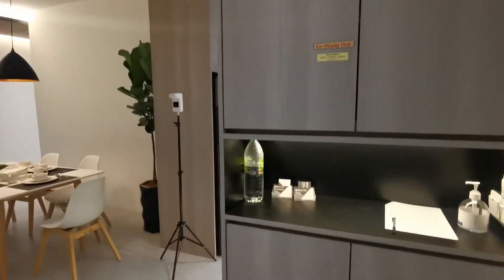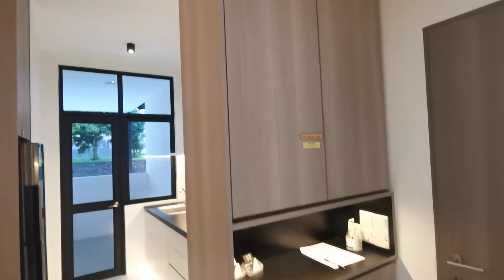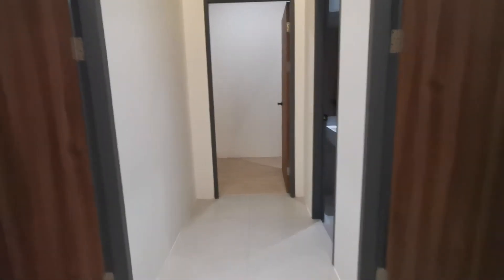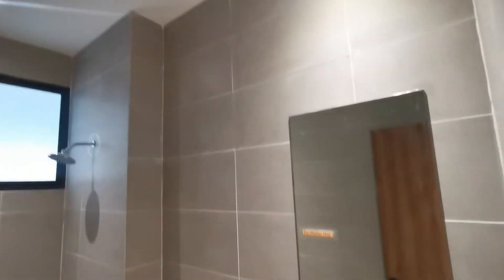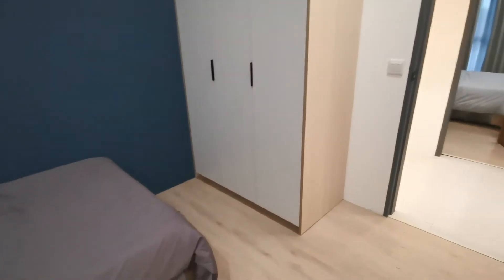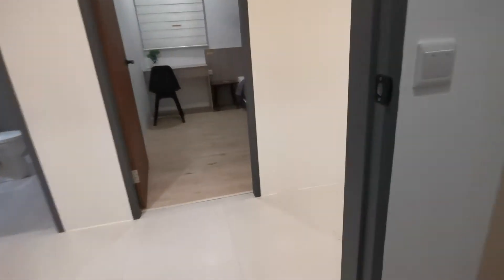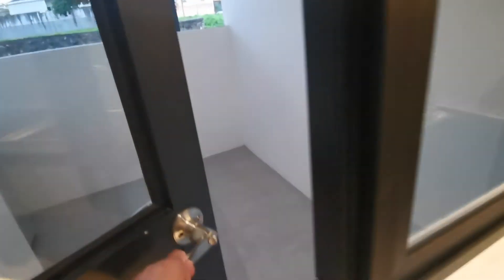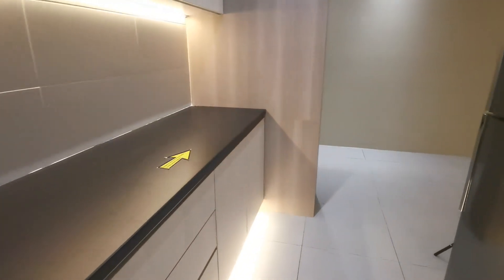20201206 Arang Road The Glen 965sqf Show Unit 3 BedRoom 2 BathRoom Fully Furnished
20201206 Arang Road The Glen 965sqf Show Unit 3 BedRoom 2 BathRoom Fully Furnished